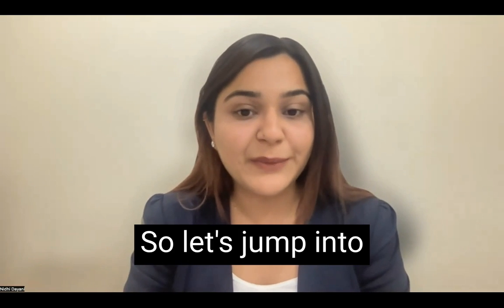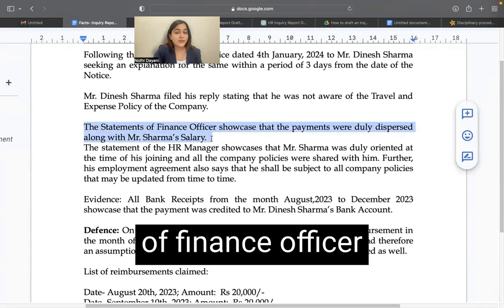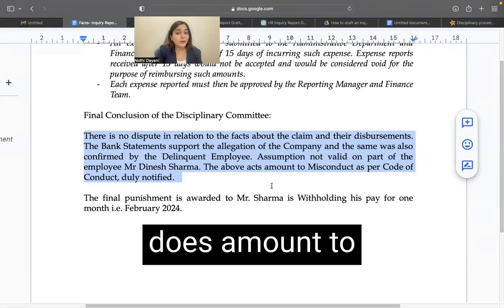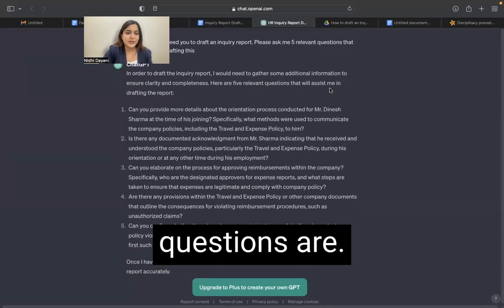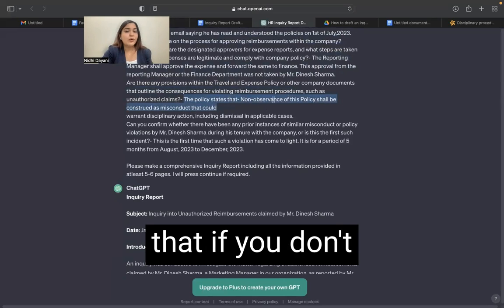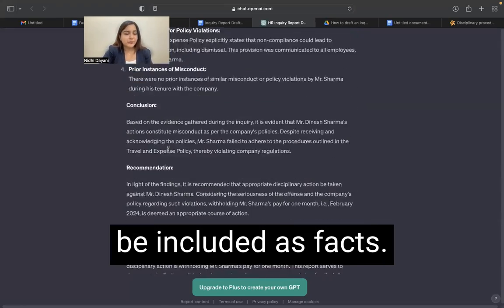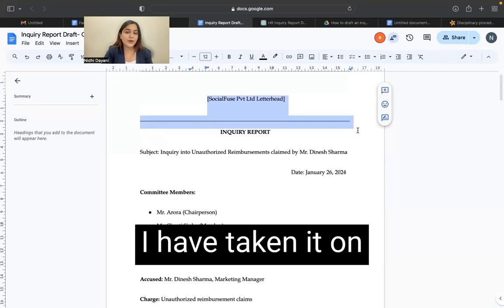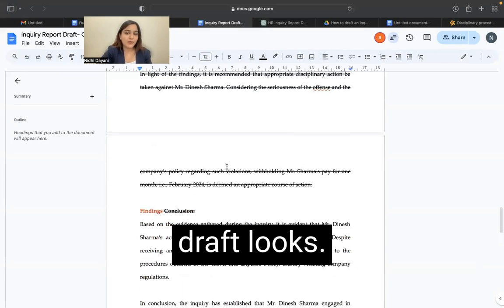How to draft an Inquiry Report using Chat GPT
Do you want to see the prompts? Here is the entire chat transcript with ChatGPT for your reference